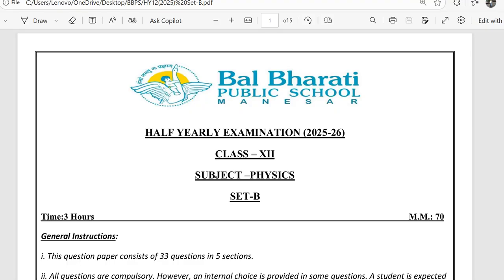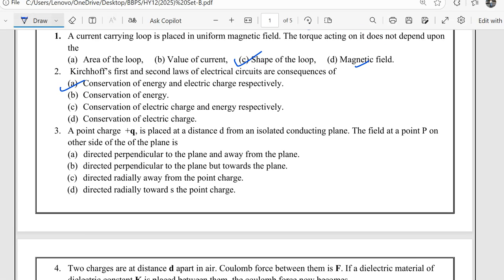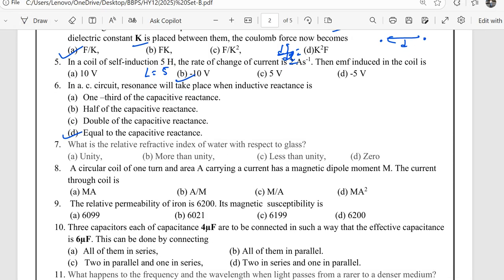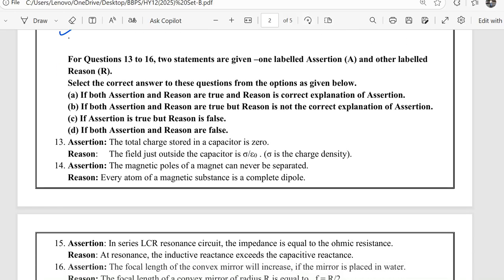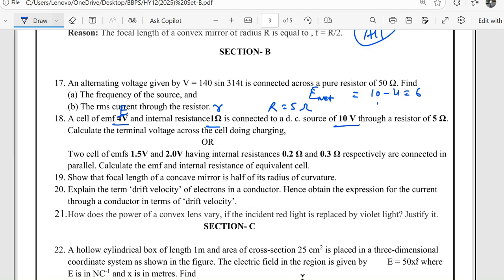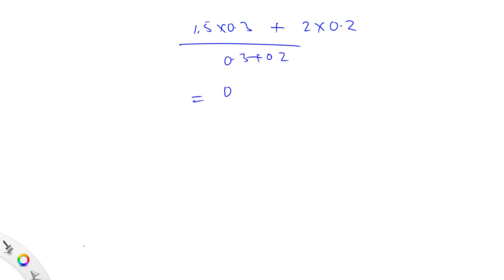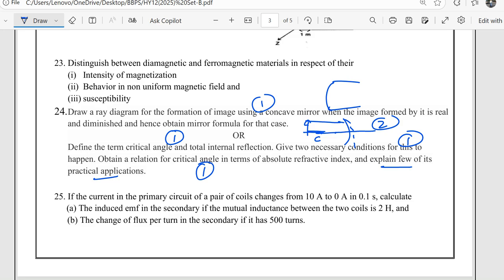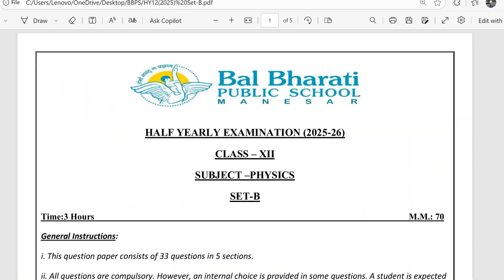Set B Solution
Set B (Physics) Half Yearly Solution